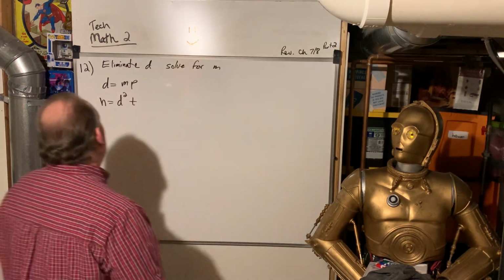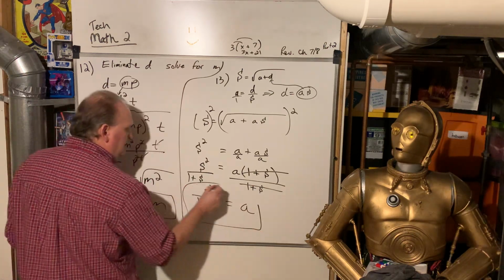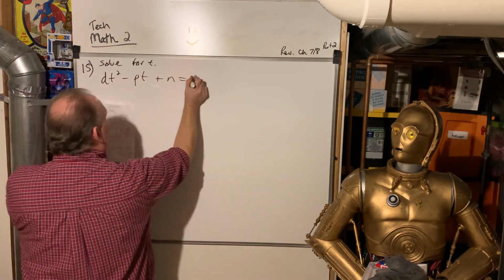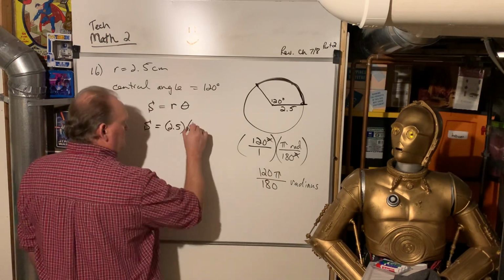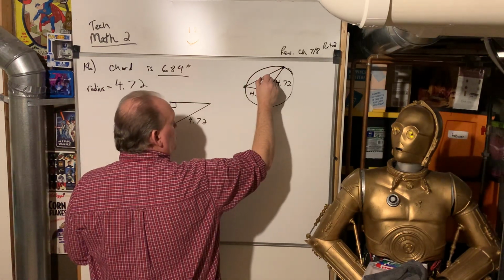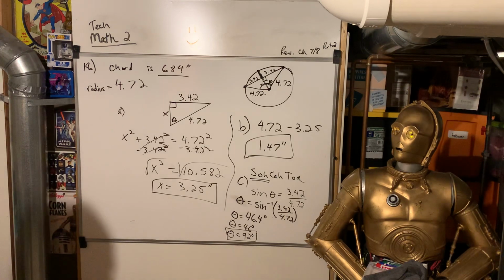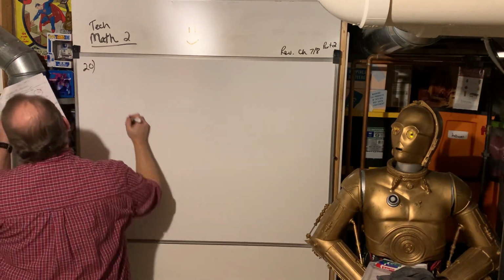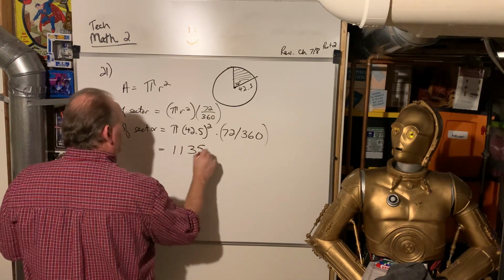Techmath2 Review ch7/8 part 2